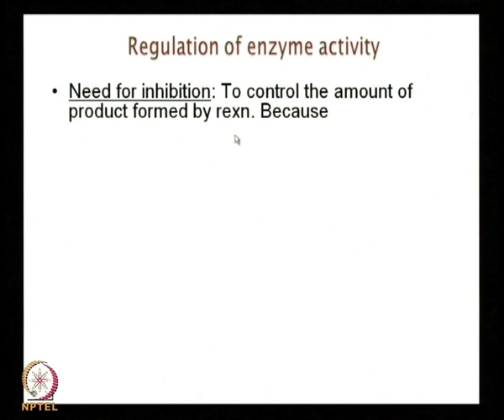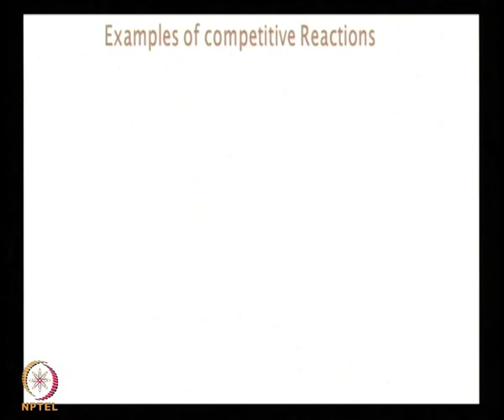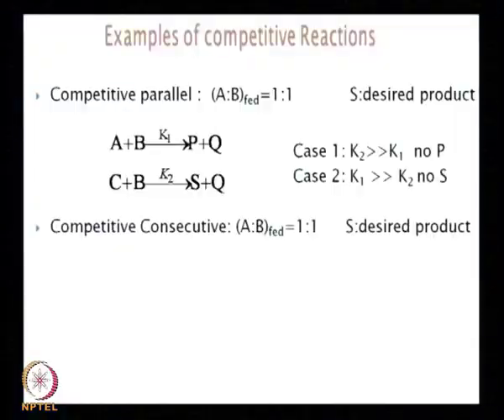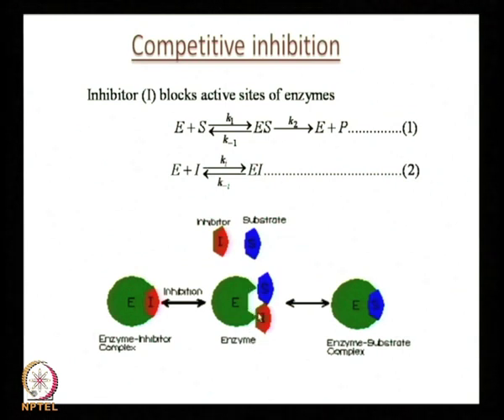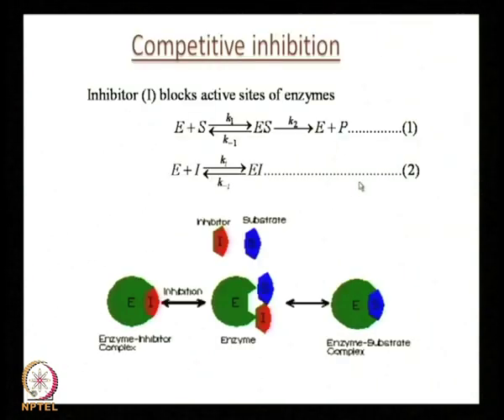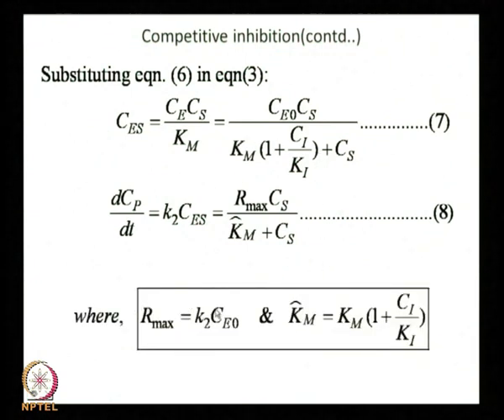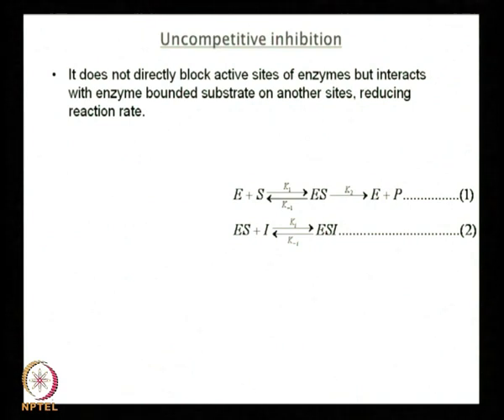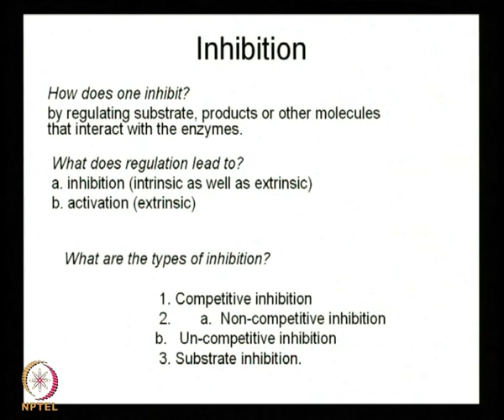Regulation of Enzyme Activity : Inhibition